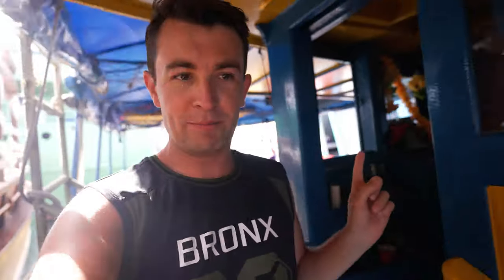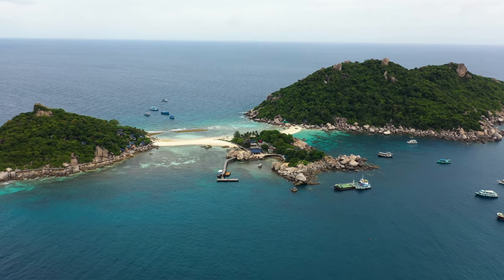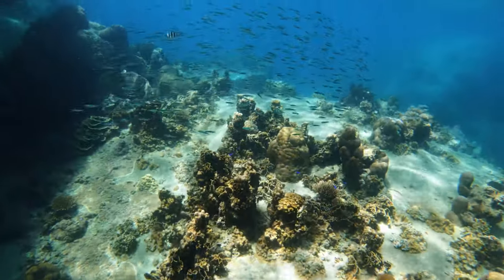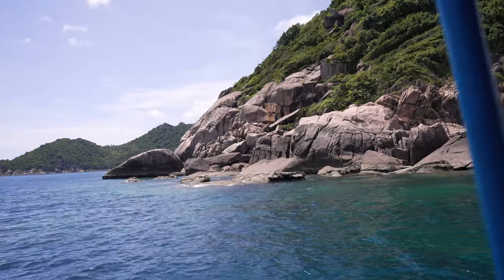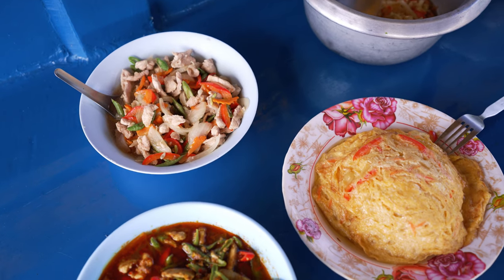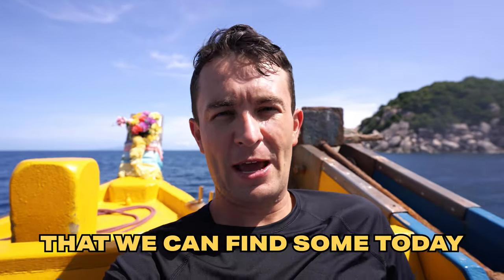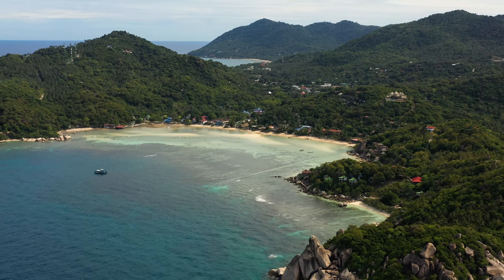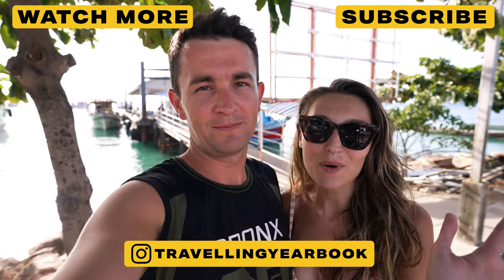We spend 8 HOURS on this PRIVATE BOAT 🇹🇭 Best Snorkelling Tour KOH TAO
We hire our own private boat for a day of snorkelling around the beautiful Koh Tao!

It’s the easiest way to support us! 🤍

🕙 Timestamps:
00:00 Intro
01:47 Nang Yuan Island Snorkelling
03:24 Lighthouse Bay Koh Tao
05:03 Shark Bay Koh Tao
05:51 Outro

Sony A7s III
Sony A7 IV
Tamron 35-150mm f2-2.8
Tamron 17-28mm f2.8
Samyang 50mm f1.4 II
Rode Wireless Go II
Sony ECM-B1M Shotgun Mic
DJI Mavic Pro 2
Tascam DR-10L Audio Recorder
Wandrd PRVKE 31L Travel Backpack
Sony WH-1000XM4 Wireless Headphones
Shell Thunder SSD Enclosure
Sabrent Rocket Q 4TB
ProGrade Digital SDXC UHS-II SD Card
ProGrade Dual-Slot SD Card Reader